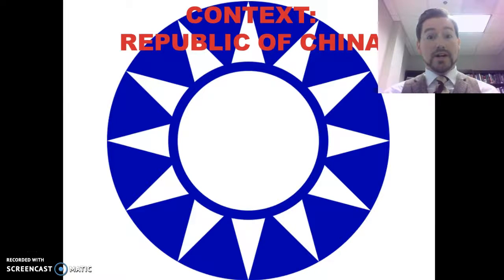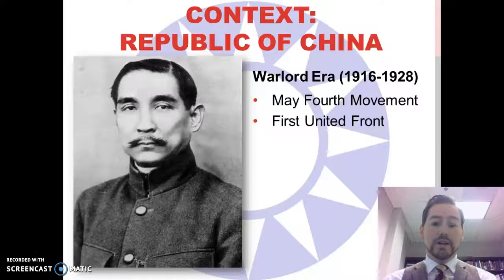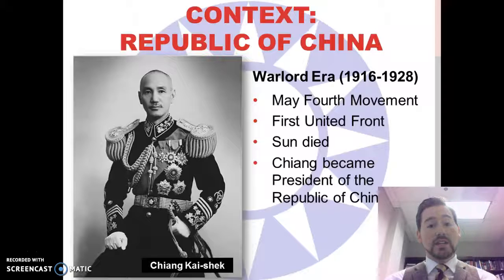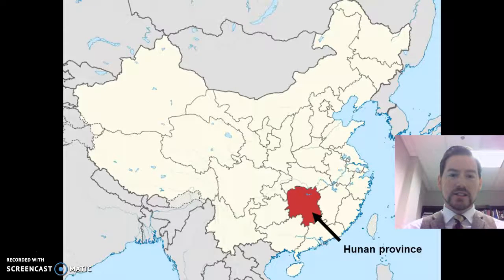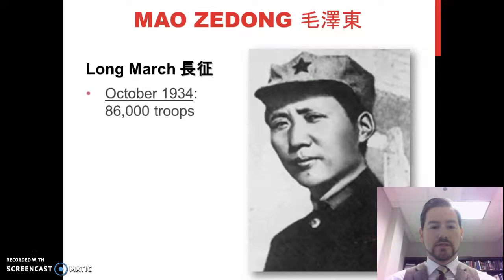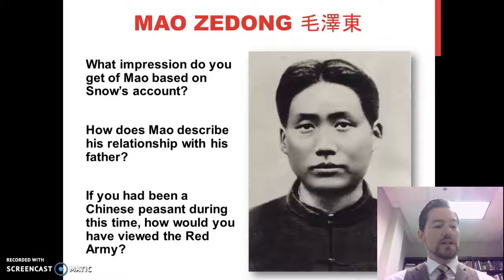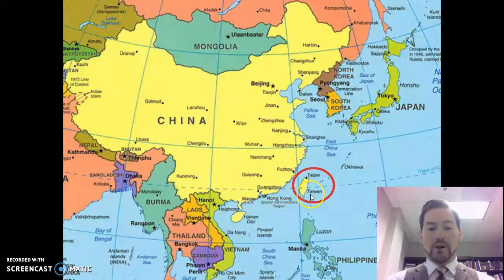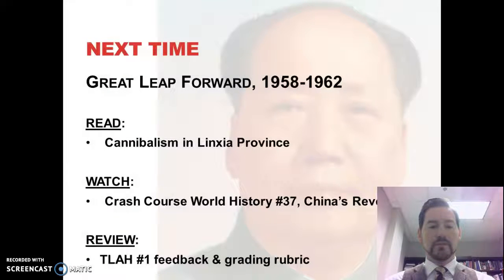Mao Zedong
Overview of events during the Warlord Era (e.g. May Fourth Movement, First United Front, Sun Yat-sen's death, Chiang Kai-shek's rise to power) leading up to Mao's emergence as a significant figure in China. Ends with the establishment of the People's Republic of China (Oct. 1, 1949), and Mao's plan to industrialize quickly.